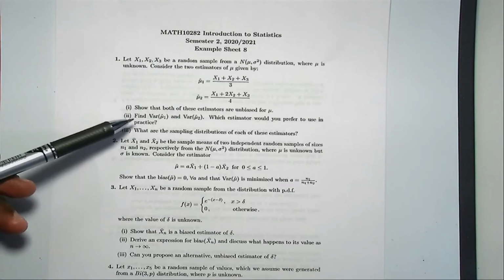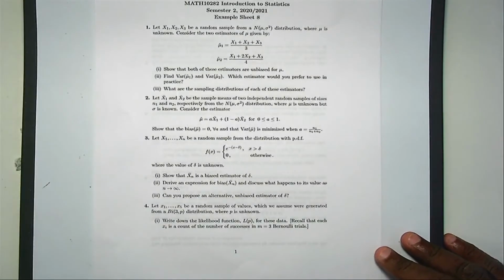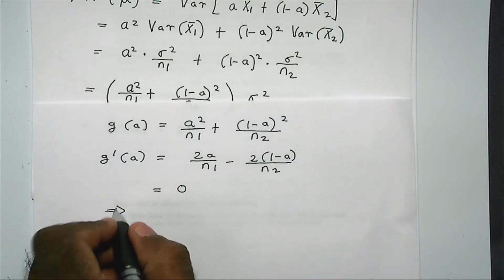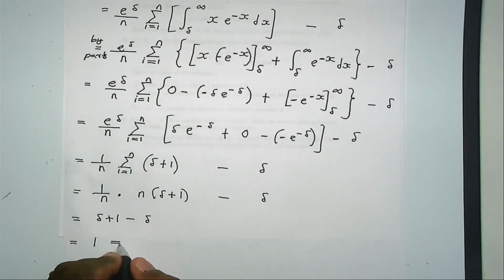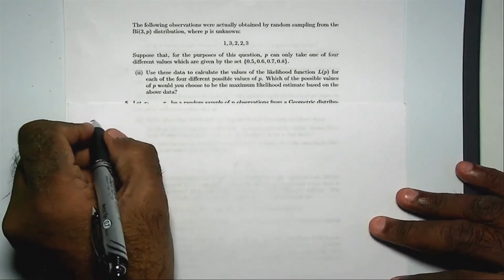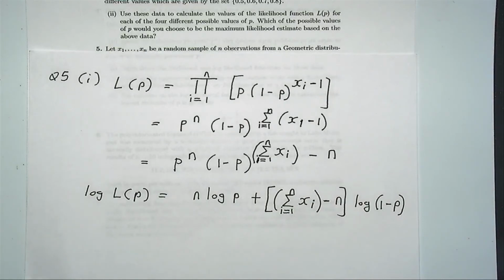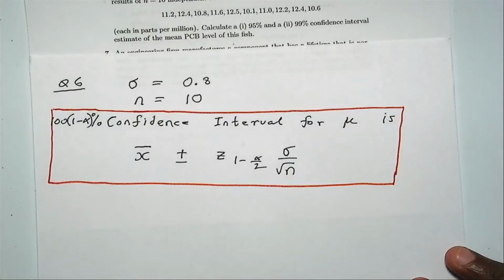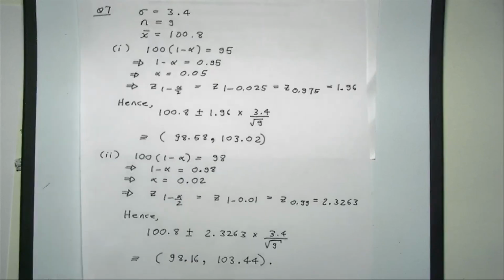Video Solutions for All Questions in Tutorial Sheet 8